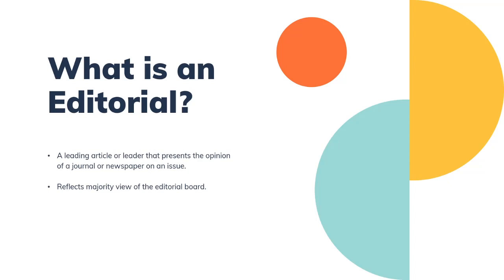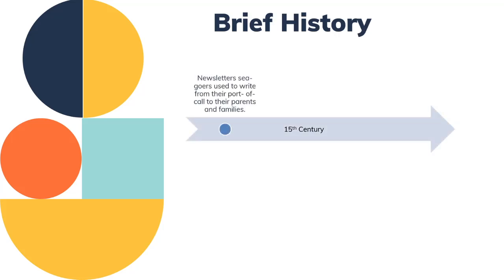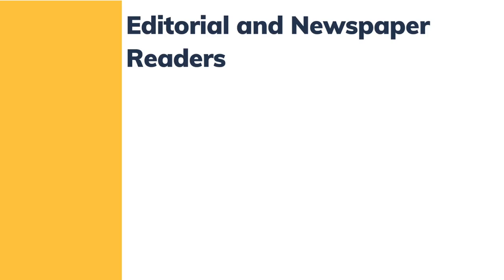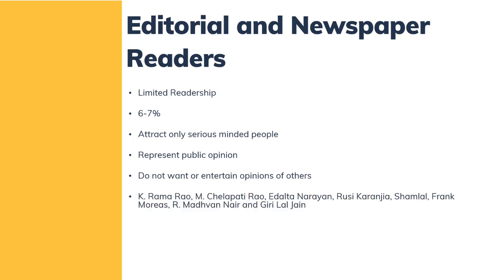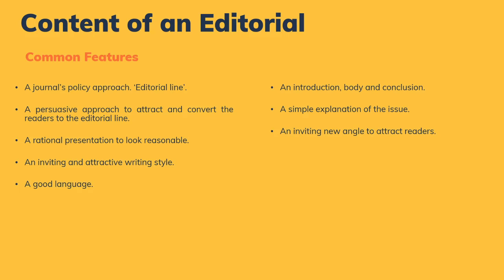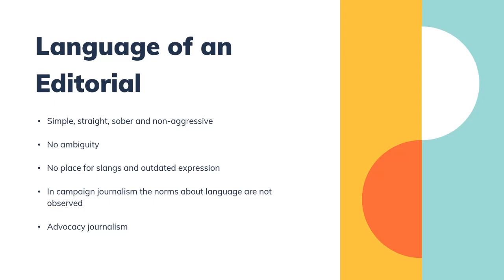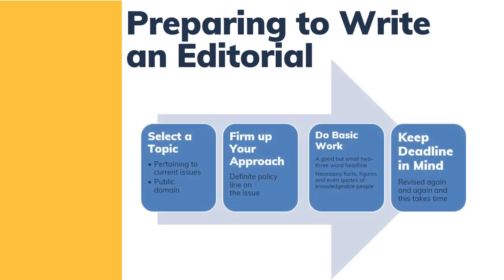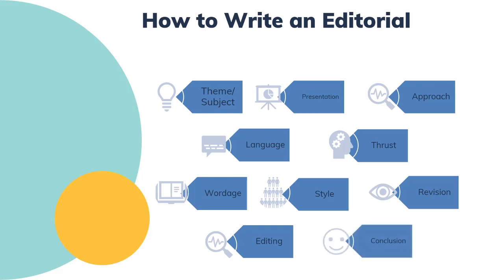MJM022 : Unit 7 :: Editorial Writing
Video Contributors - Ajeesh and Vishwas